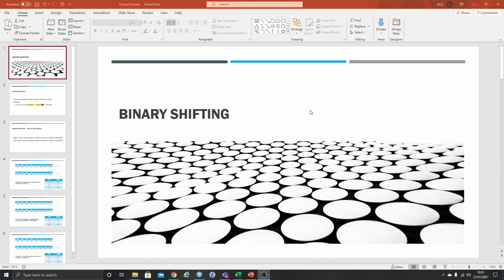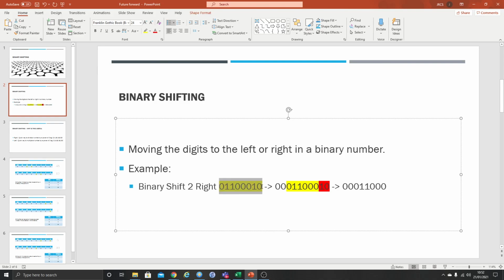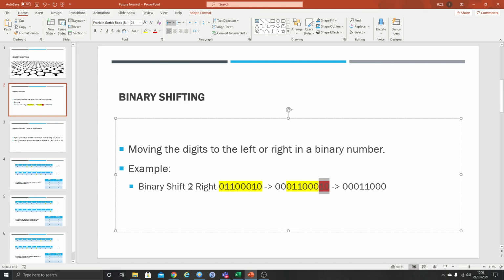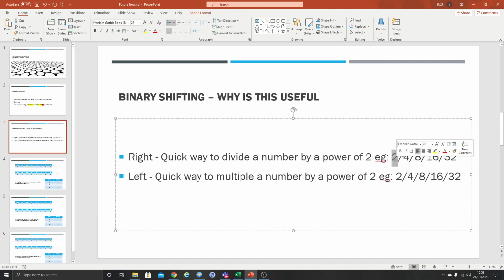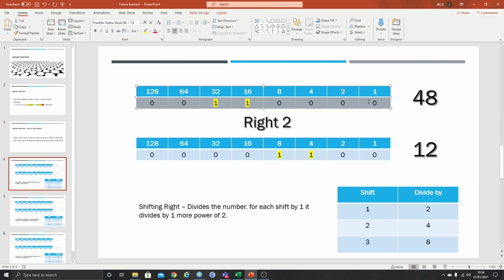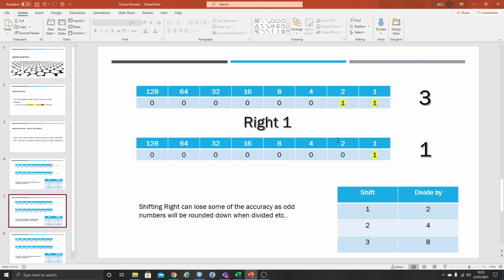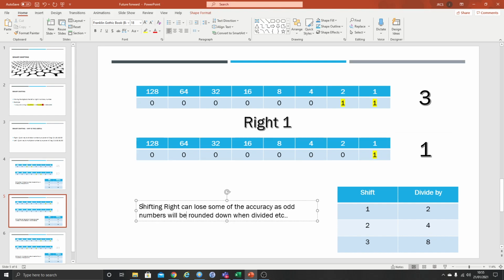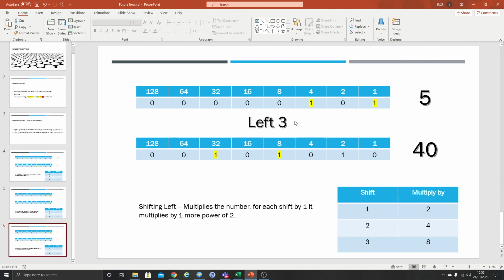Year 10 - Remote Learning - Binary Shifting